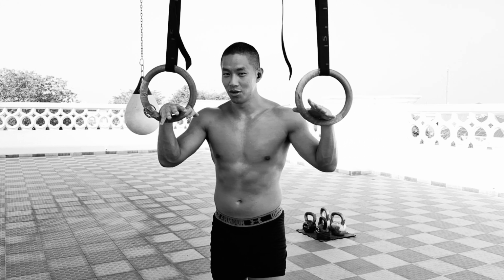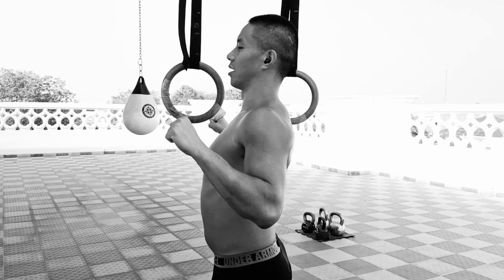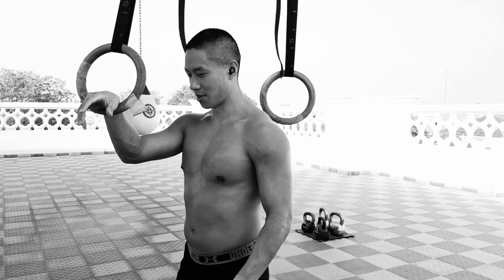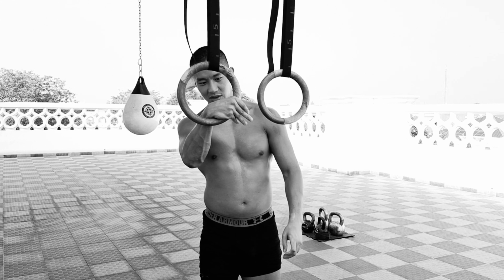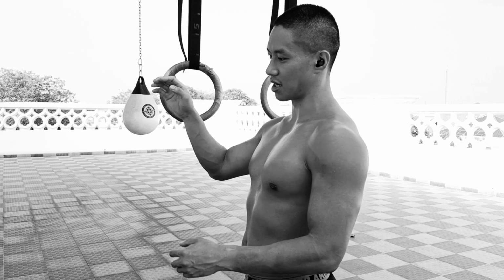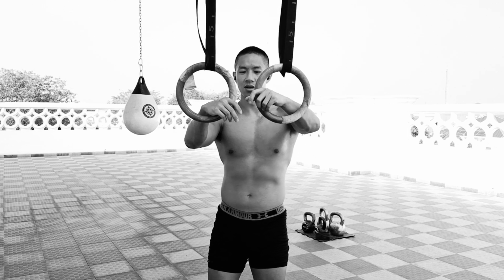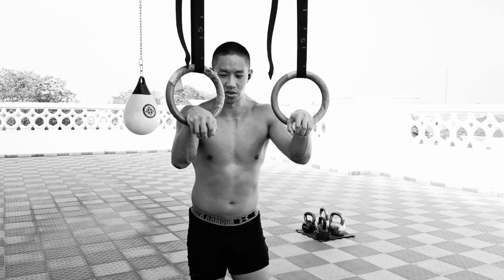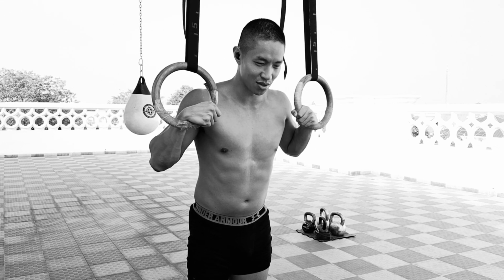How I FINALLY Unlocked The Ring Muscle Up (Tutorial How To)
I finally am able to do the ring muscle up with relatively strict form. In this video, I explain what worked and what didn't work for me throughout my learning process. I have watched probably all the muscle up and false grip tutorial videos on YouTube (multiple times!) and still wasn't able to get it. Hopefully this video sheds some light to some of the missing pieces to your own personal journey on learning this skill. It took me a while but I finally got it.

Gymnastic rings I use:

Dip bars:

Follow me for home workouts that build overall strength, muscles, and conditioning using kettlebells and calisthenics only. No gym. No expensive equipment.